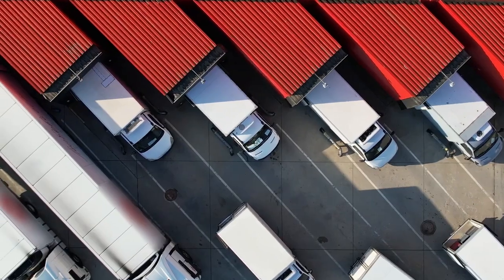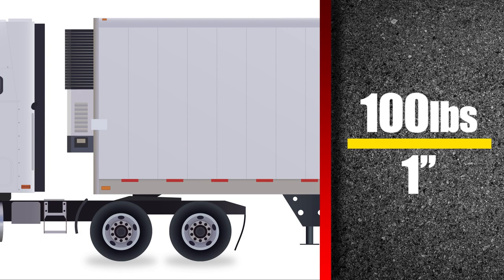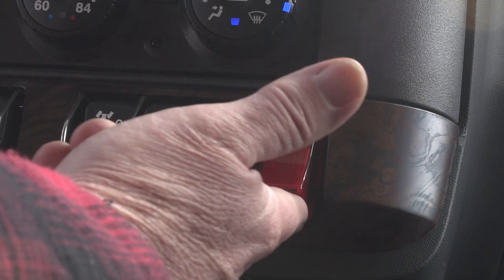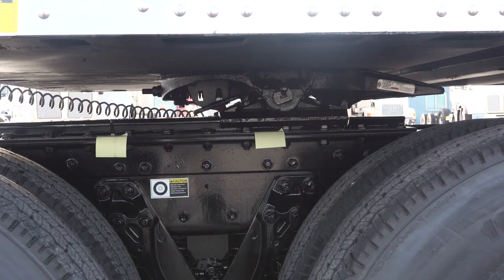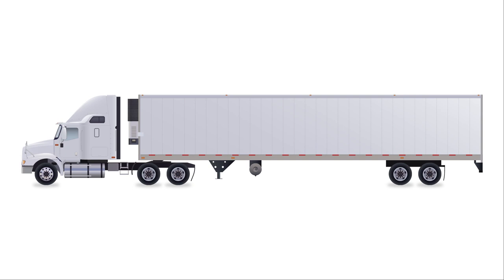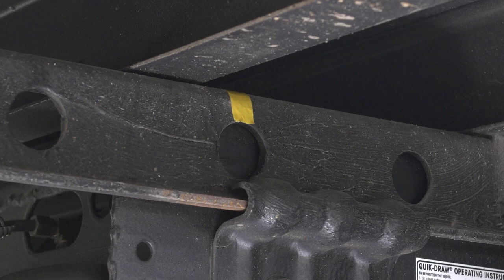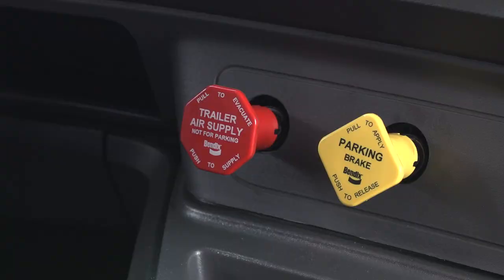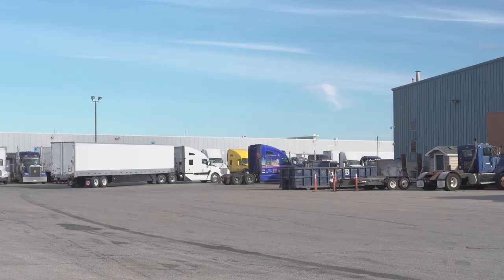Truck Tips: How to adjust 5th wheels and trailer bogeys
Because of commercial vehicle gross-weight and axle-weight regulations, drivers will occasionally need to reposition the 5th wheel or the trailer axles for proper weight distribution. This video explains how to slide the 5th wheel and the trailer axles safely and without damaging the equipment.

After taking on a load, especially a heavy load, it’s advisable to axle-weigh the truck if possible before beginning the trip. Overweight fines are expensive and go against the fleet’s safety record.

If, after axle-weighing the truck, you discover the drive axles are 800 pounds overweight, but the steer axle is still below its legal limit, you will need to shift that weight forward to the steer axle by sliding the 5th wheel forward. Generally, weight will transfer at about 100 pounds per inch. In this example, you will have to slide the fifth wheel forward about eight inches.

With a piece of chalk, tape, or in this case, sticky notes, mark the current location of the center of the 5th wheel pivot point. Then, mark the point where the 5th wheel should be.